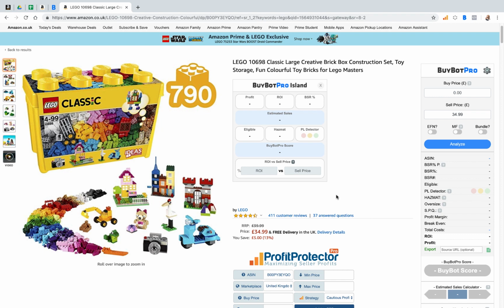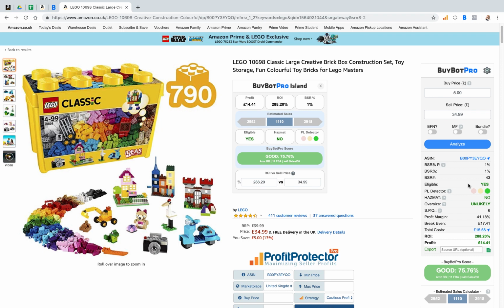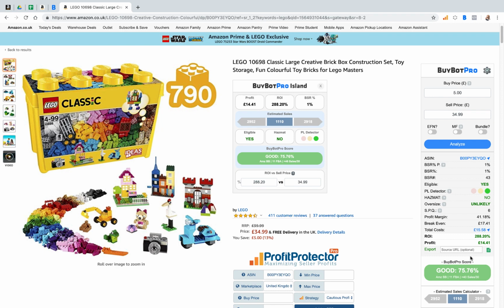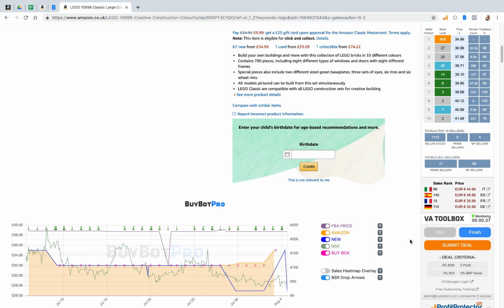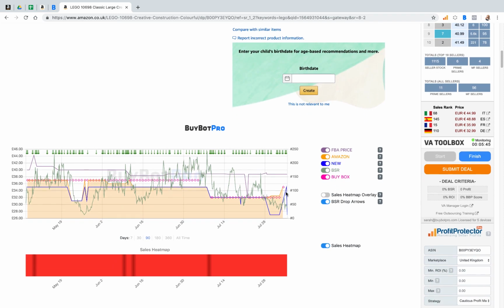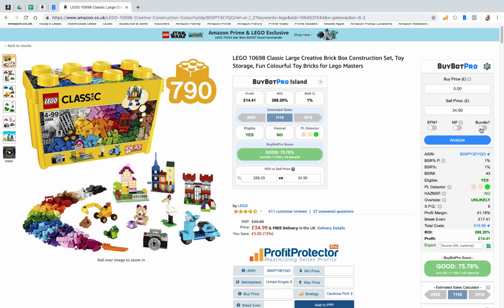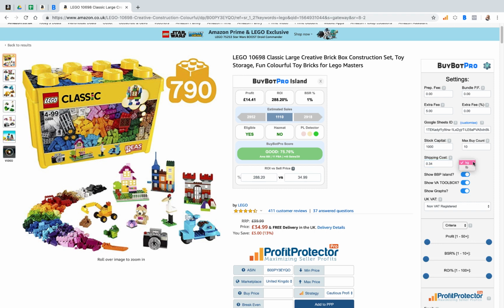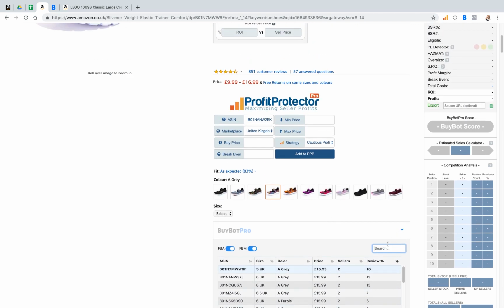BuyBotPro Website Walkthrough